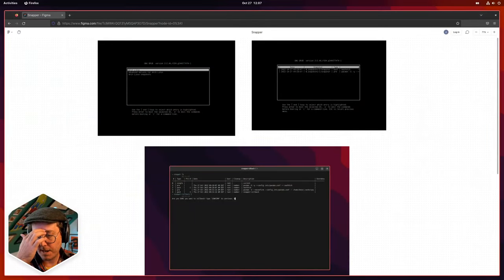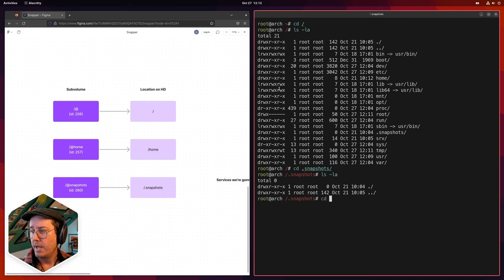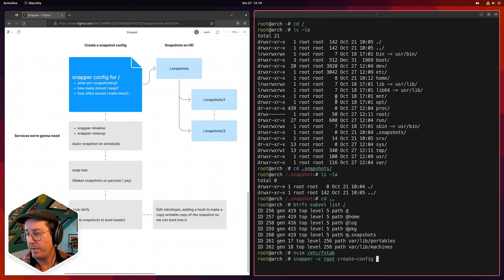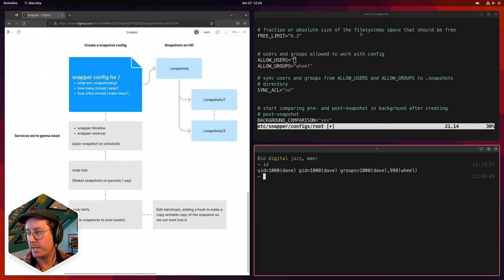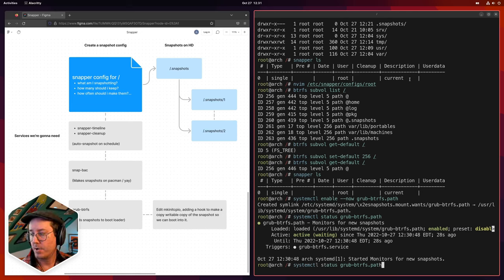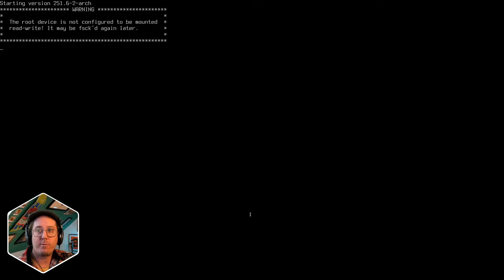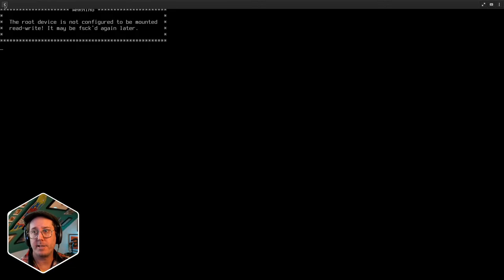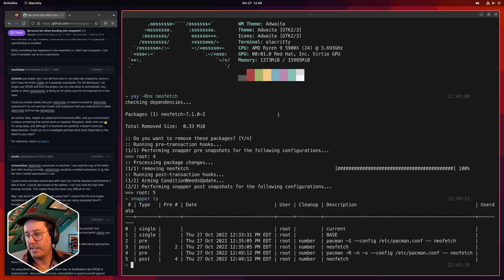Btrfs with snapper rollbacks inside Gnome & Grub - Customize Linux Desktop 06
This series covers building a custom Linux Desktop environment on top of Arch and Gnome. This sixth episode covers the installation of snapper and grub-btrfs so that we can create timed snapshots with rollbacks available in our grub boot loader.

This github issues references the grub read-write topic and shows the scripts I used.